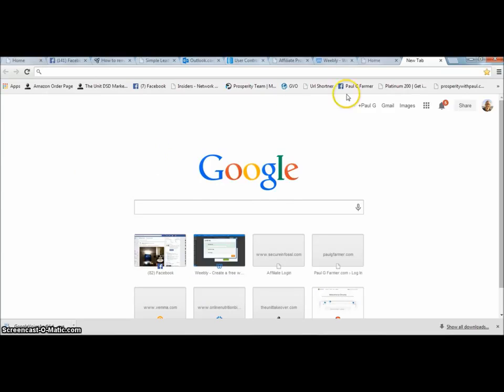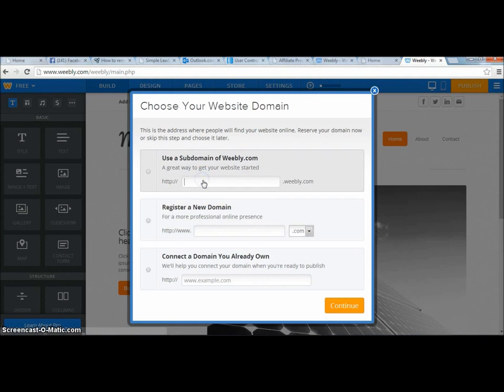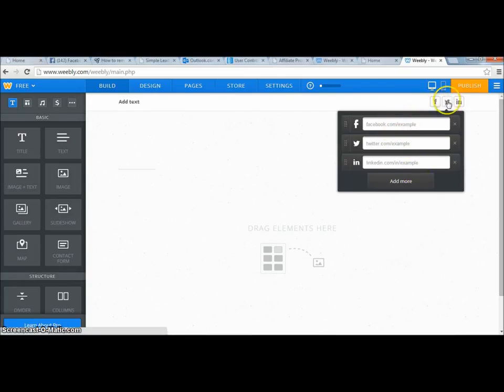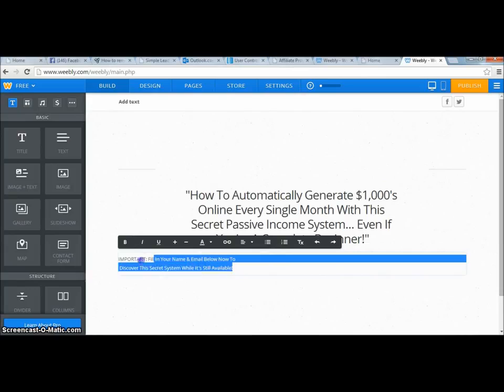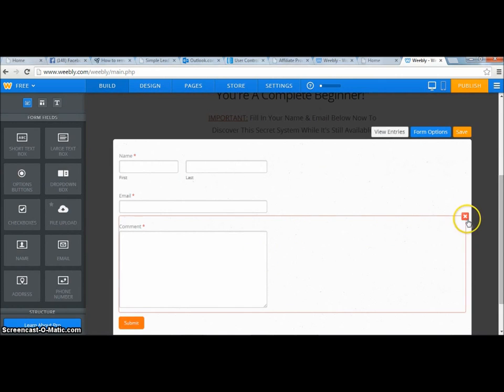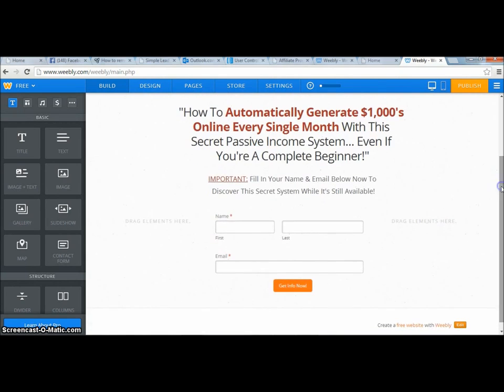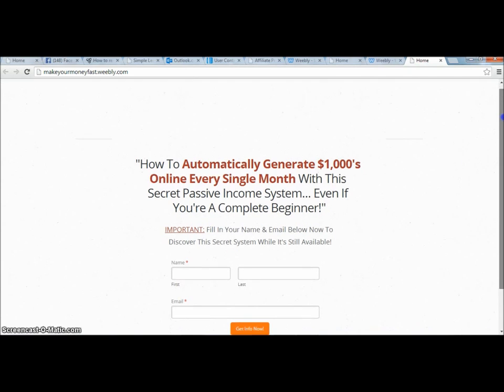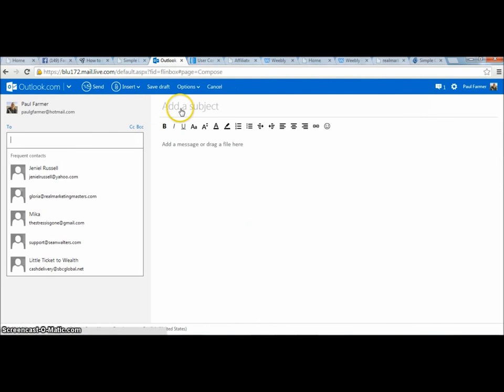How to create a Free capture page !!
How to create a Free capture page !!  100% free